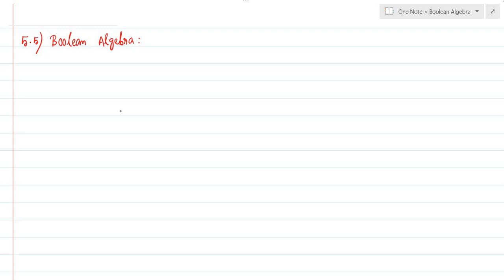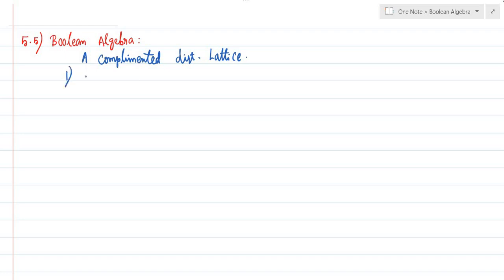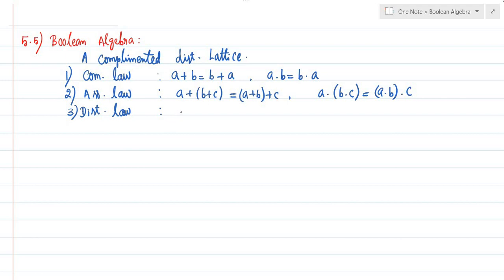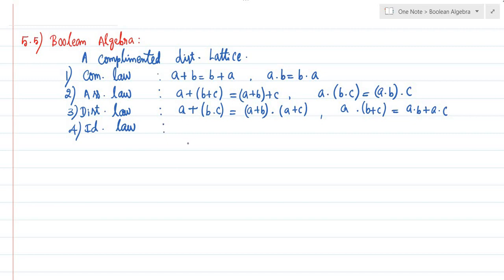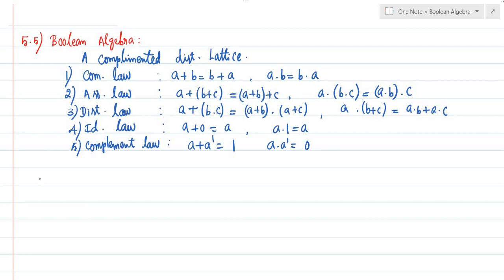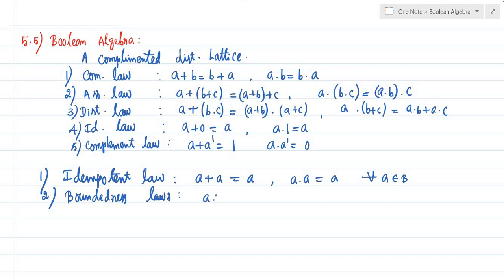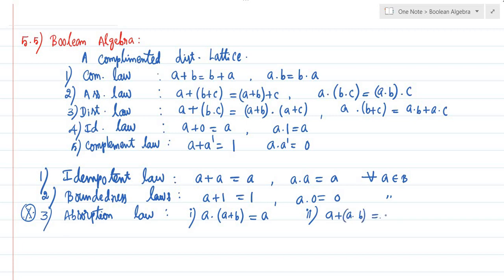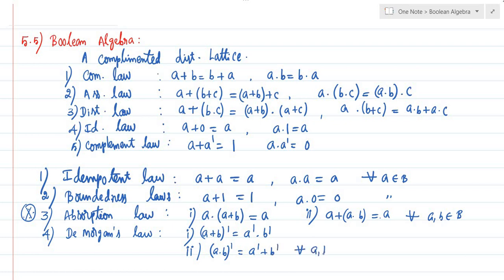Boolean Algebra Definition